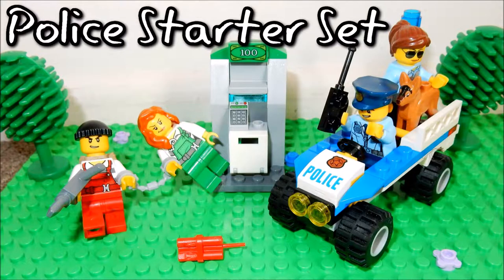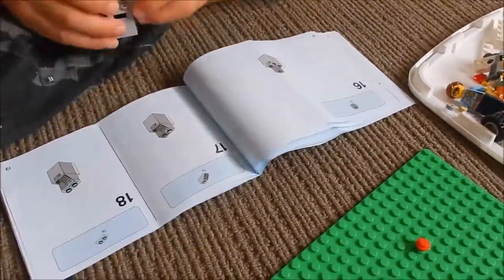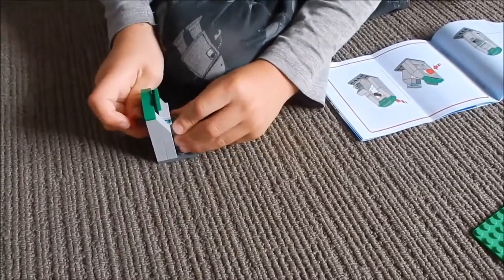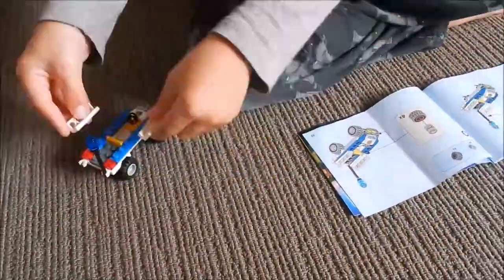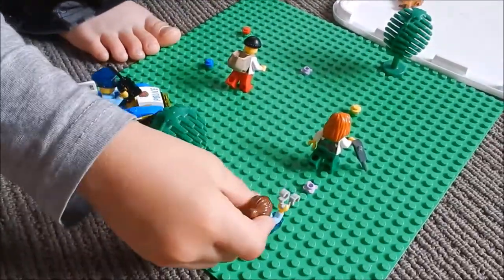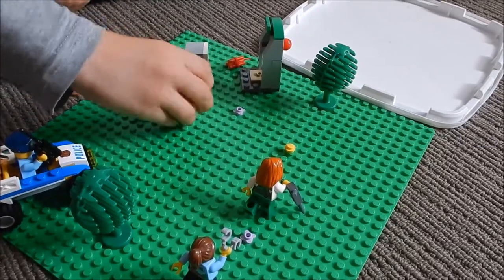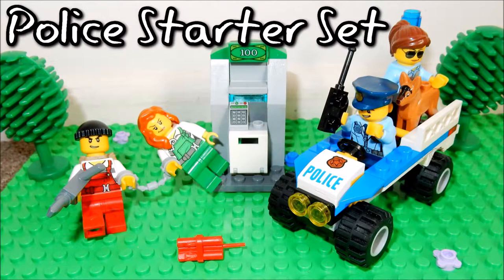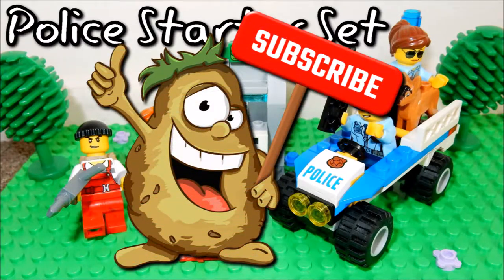Lego City Police Starter Set Build and Silly Play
Police Starter Set (60136) is a small set from the 2016 Lego City Police line that includes four minifigures and a dog! There are two police officers who are trying to stop the two criminals from blowing up an ATM (Automated Teller Machine). My son helps us build the Lego set today and plays with the set after he’s finished. One of the criminals has a piece of dynamite (a bomb) to blow up the ATM. The ATM has a special button on the back which makes the cash box fly out! The other criminal has a jackhammer to help crack open the cash box. Unfortunately for the criminals, the police have brought a dog which can help capture the would-be thieves.

MUSIC
Shawl Paul
by Norma Rockwell